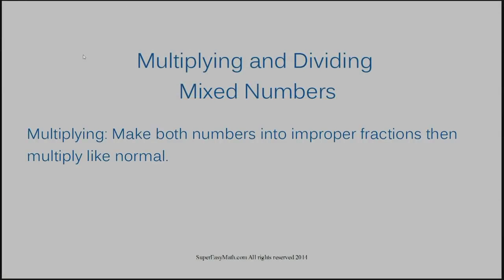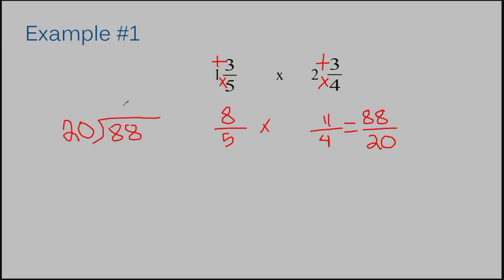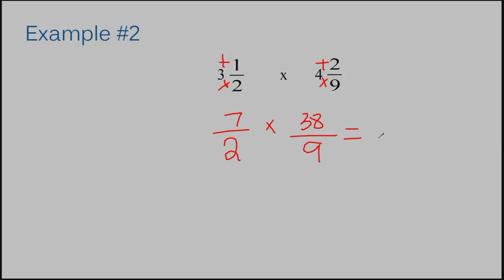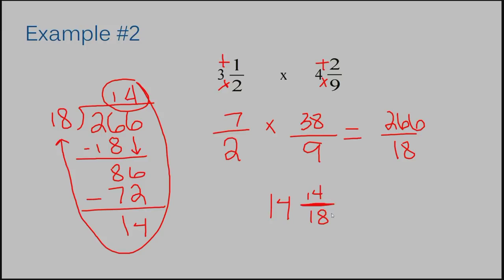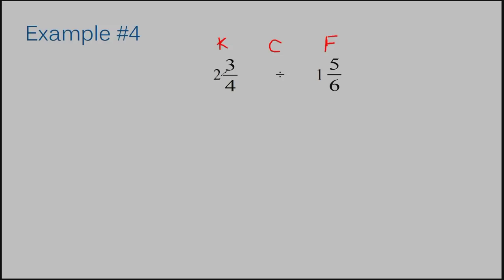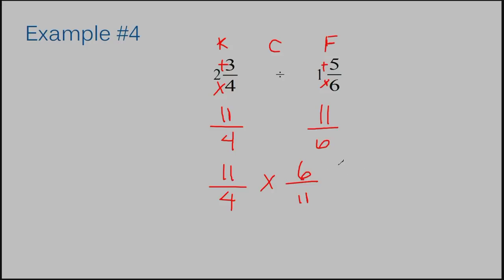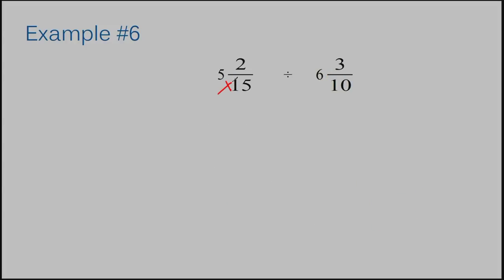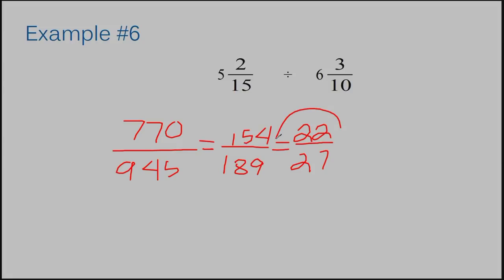Multiplying and Dividing Mixed Numbers! Part 2